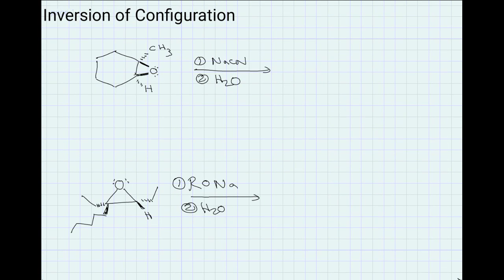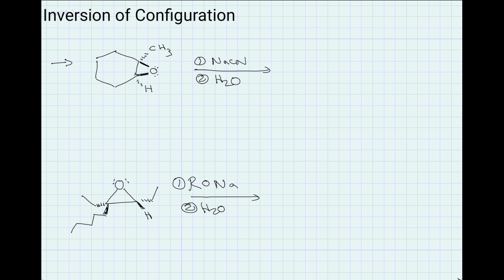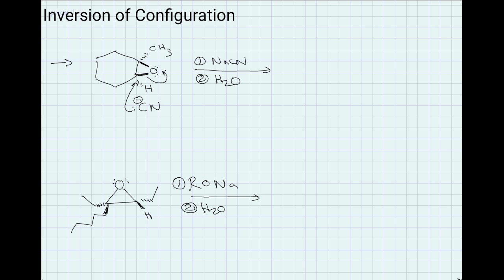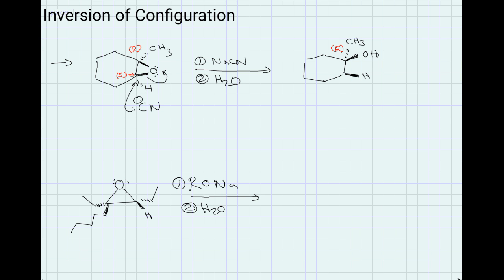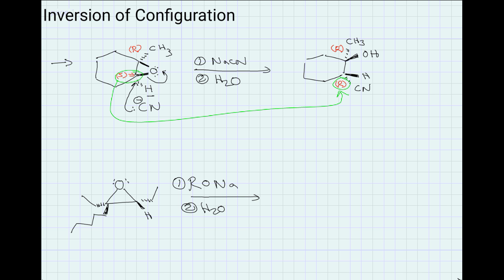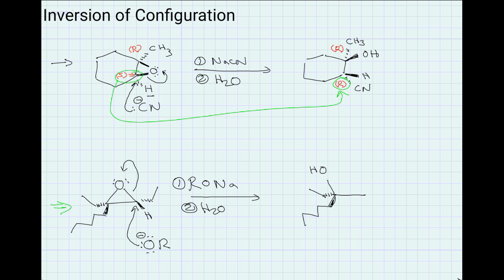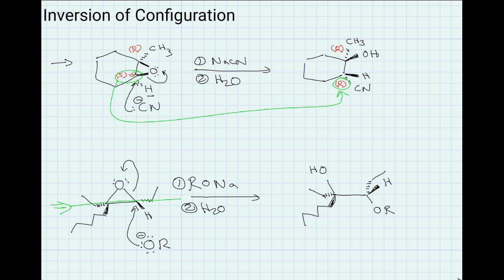Inversion of Configuration 1